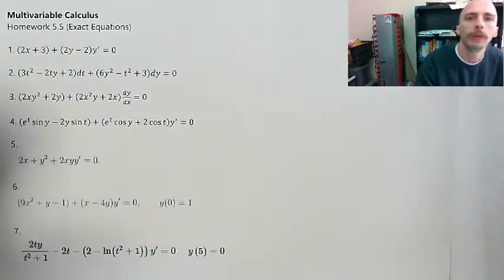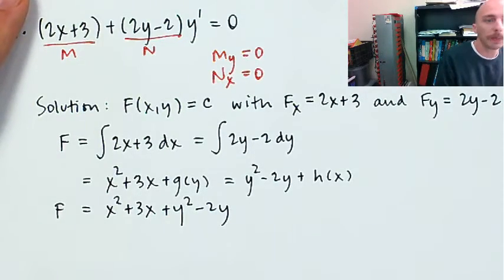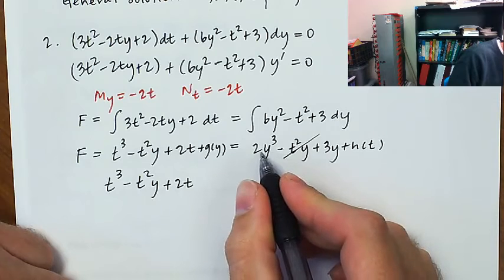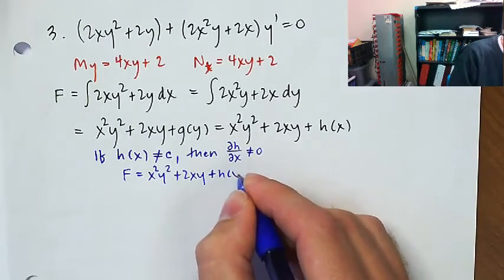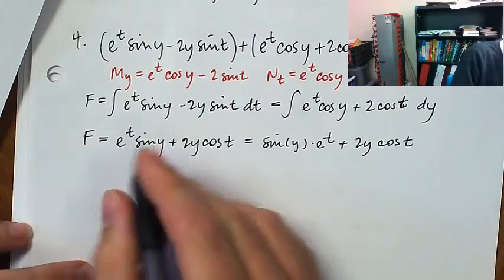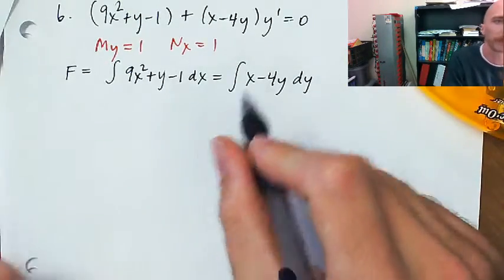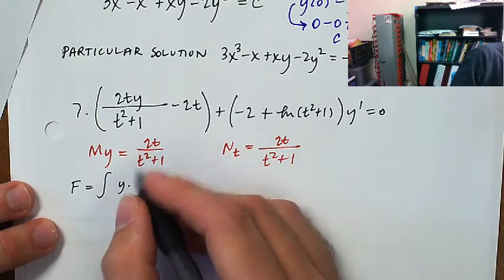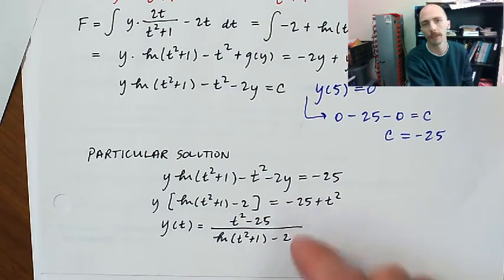Exact Equations Examples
Solving Exact Differential Equations